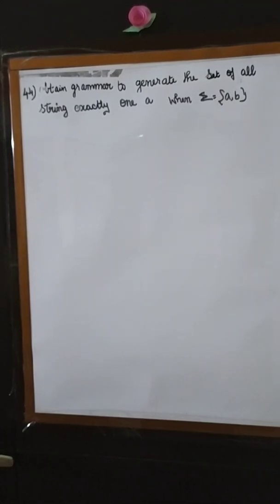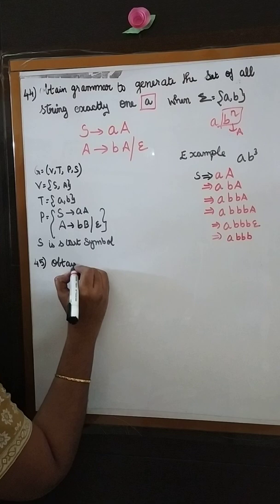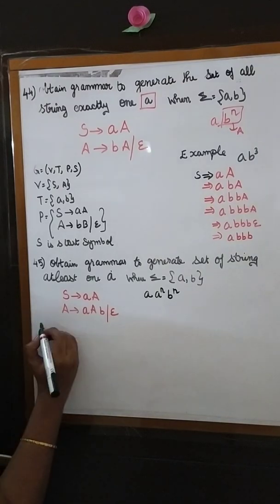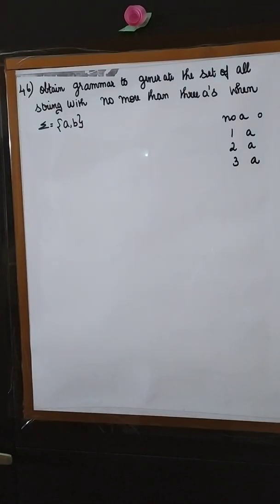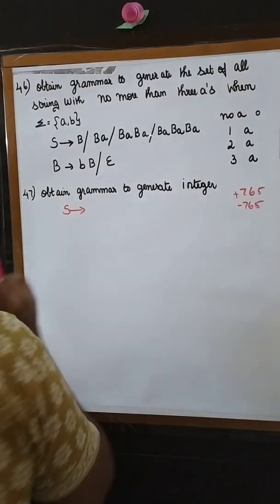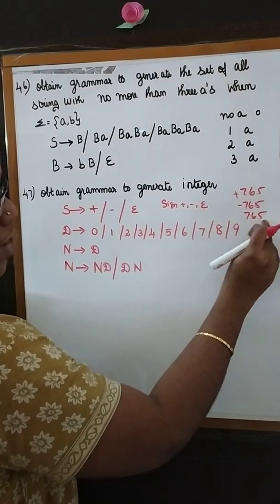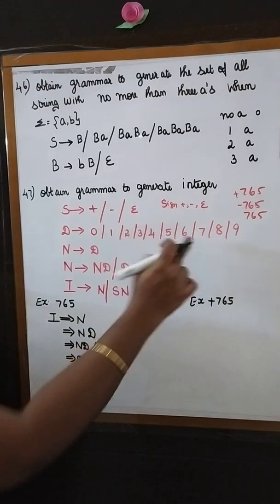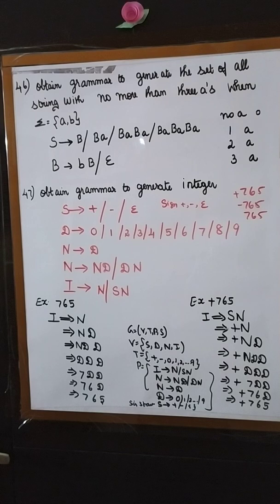Obtain grammar to generate string